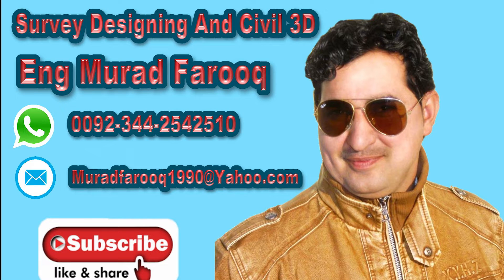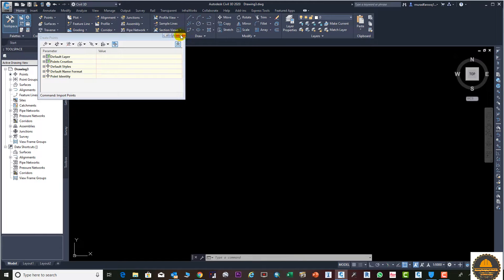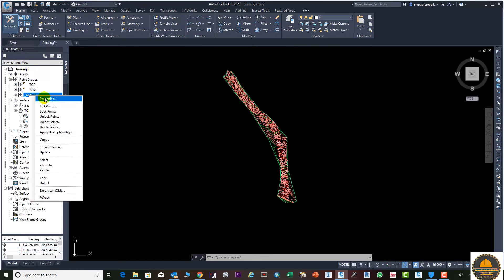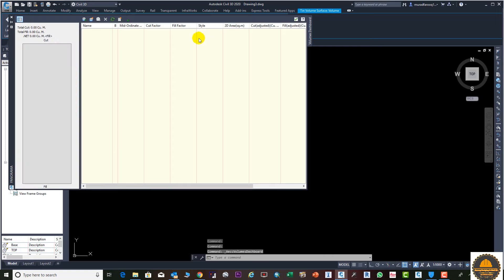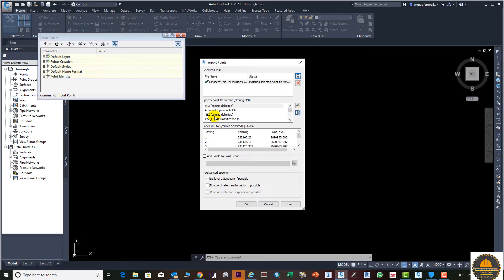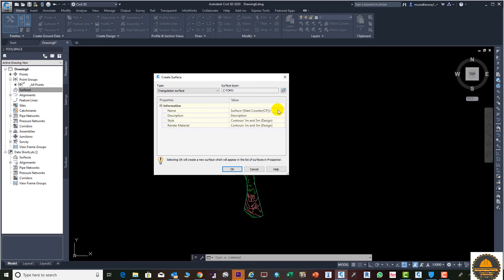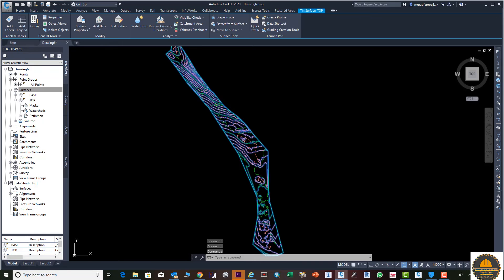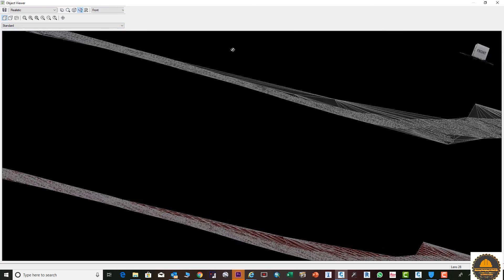How to Calculate Volume of Stockpile Or Surface in Auto CAD Civil 3D.Autodesk CH#38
In This Session we will look at .
-How to import Point
-Create surface and Points Groups
-How to Create Comparison surface
-How To add Data to the surface
-How to Create Volume Surface
-How to Explode Shapes
-How to Create Volume Report
-Add labels
-Calculate volume with double surface
-How to calculate volume with single surface
-How to add volume surface in Dashboard for Analysis

5)How To Draw and Prepare Survey As built Data in Civil  3D and Export Data to Excel

5)How To Draw and Prepare Survey As built Data in Civil  3D and Export Data to Excel

14) How to Create Road Profile in AutoCAD Civil 3D  Road Design Profile  on Existing  CH# 13

16) 5 Best Ways To Create Best Fit Alignment and Profile In Autocad Civil 3D. CH#15

25) How To Calculate Road Cross Section Volume In AutoCAD Civil 3D. |Earth Work, Table and Report| CH#24

26) How to Draw Existing Ground, Finish Ground and Cut Fill Surface Elevation In AutoCAD Civil 3D CH# 25

27) How To Calculate Cut and Fill Surface Volume With Spot Elevation In AutoCAD Civil 3D.  CH#26

30) How to Create Grid Elevation on Surface |Excel Reports| in Auto CAD Civil 3D. CH#29

31) How to Add Extra Station in Alignment and Profile |Add Station Equation| in Auto CAD Civil 3D. CH#30

32) How to Add Extra Station in Alignment and Profile |Add Station Equation| in Auto CAD Civil 3D. CH#30